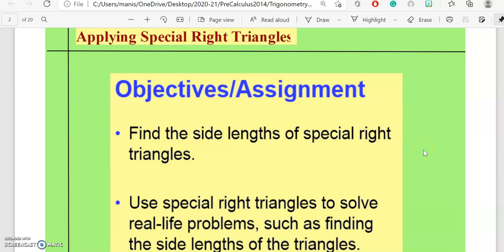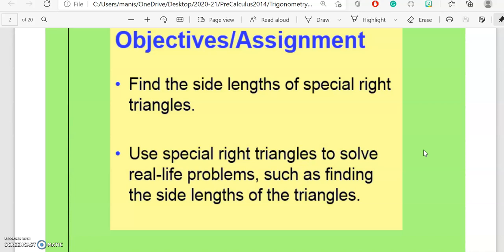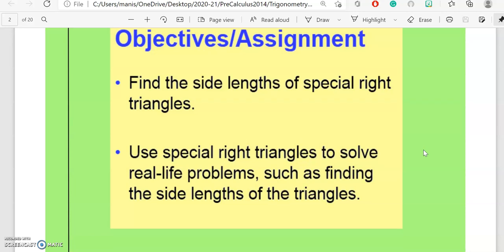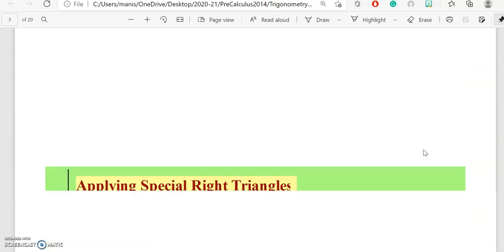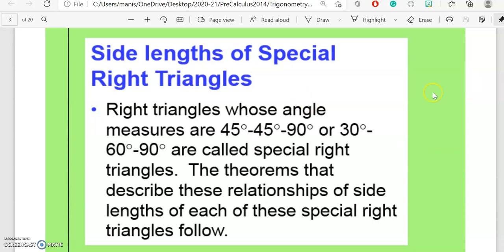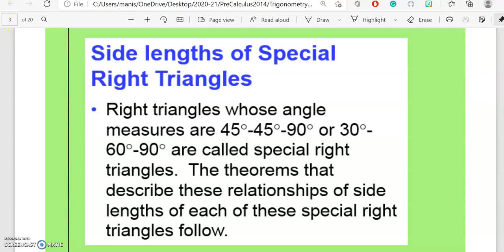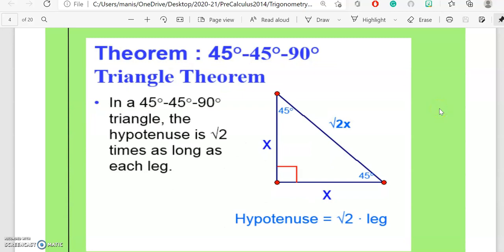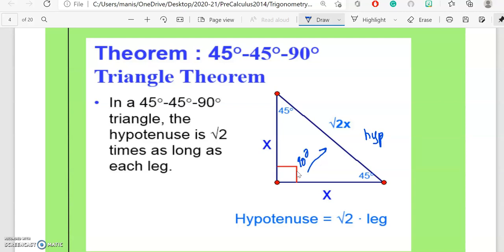Special right triangles : 45-45-90 degree triangles(part 1)